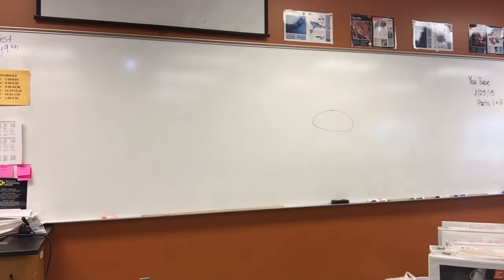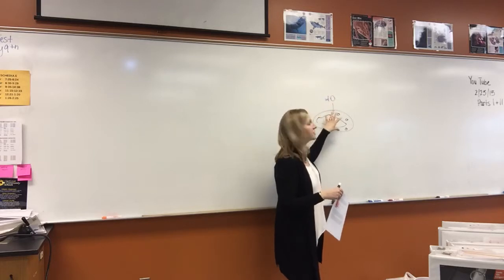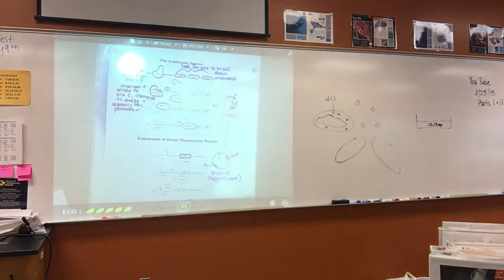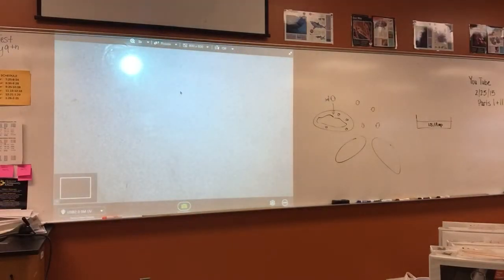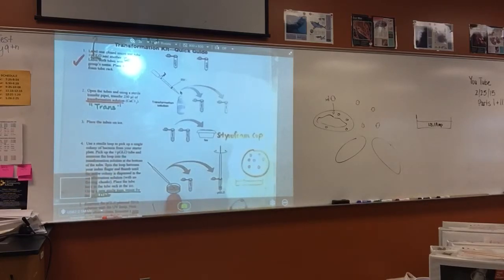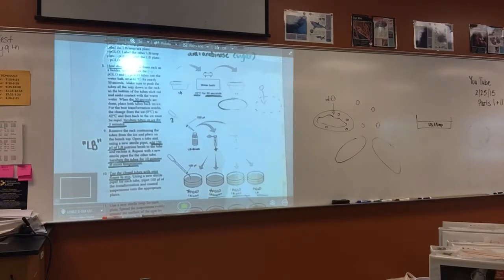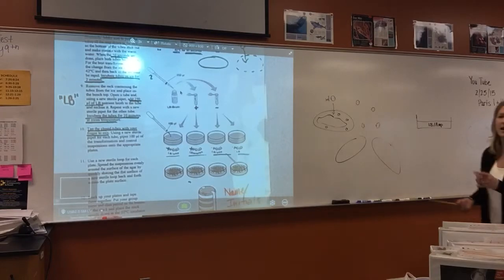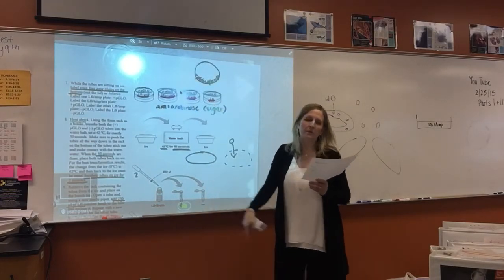AP 3/14/26 Transformation Pre-lab